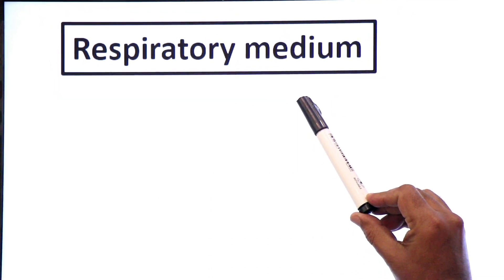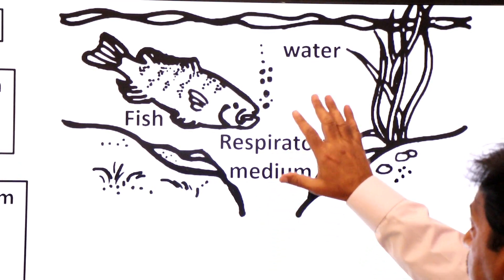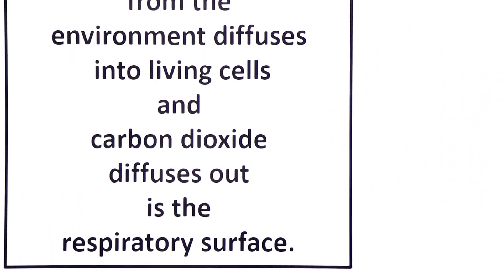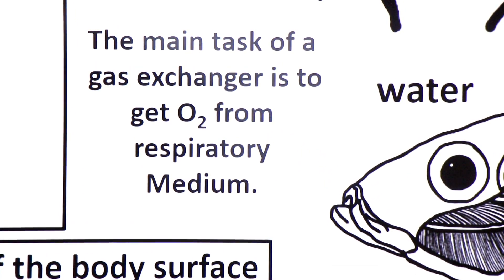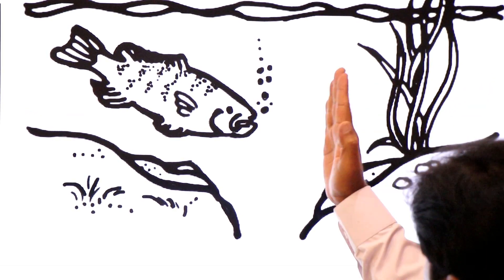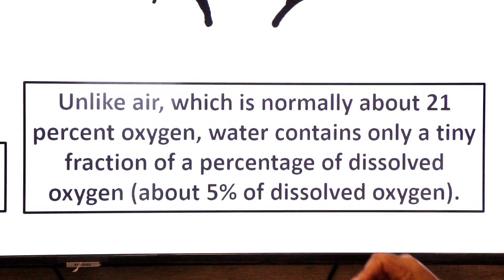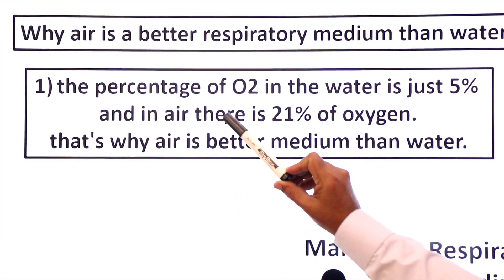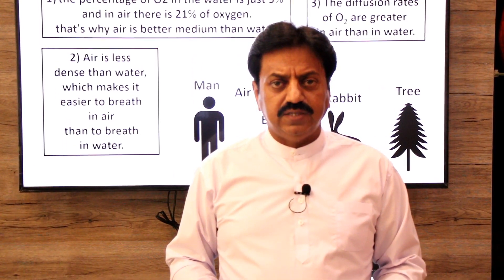Respiratory medium (In Urdu) / First Year / Chapter 13 / Part 2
─ Definition of Respiratory medium
─ Definition of respiratory surface
─ Water as respiratory medium for aquatic animals
─ Air as respiratory medium for terrestrial animals
─ Why air is a better respiratory medium than water?
# RespiratoryMedium